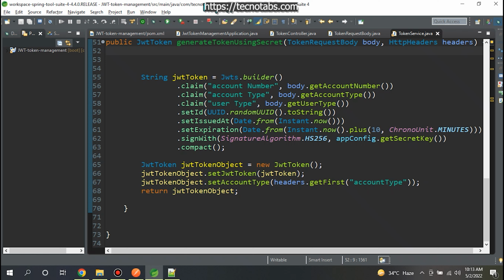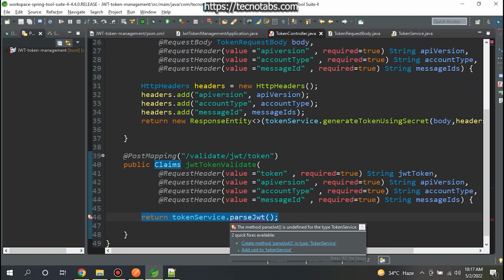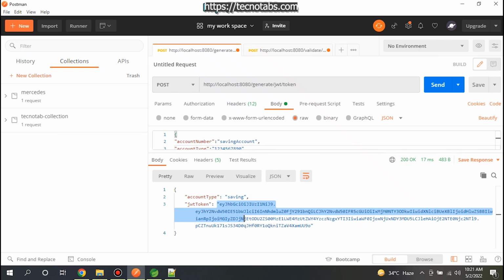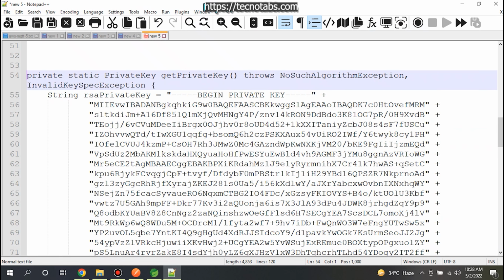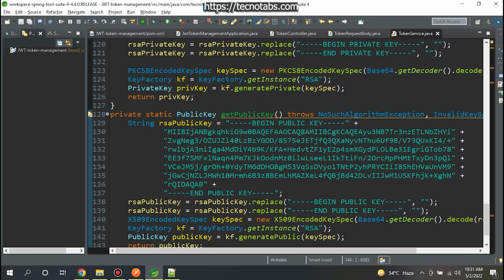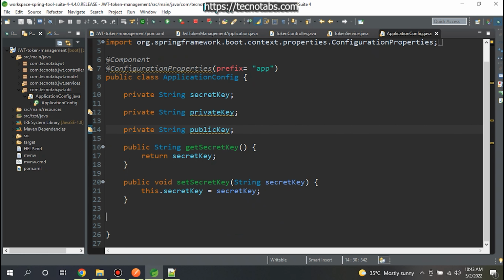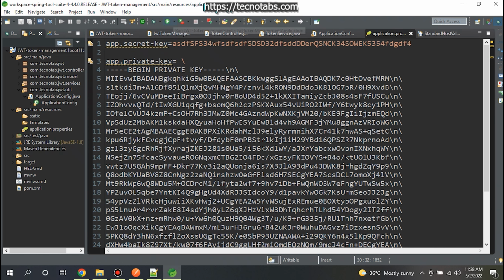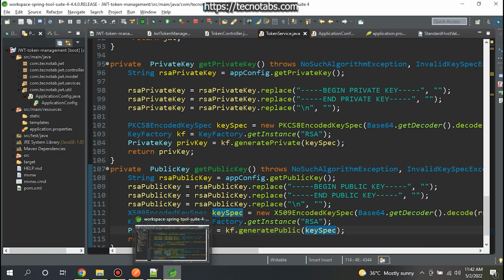6. Learn Spring Boot and JWT Token from Scratch: A Beginner's Tutorial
Learn Spring Boot and JWT Token from Scratch: A Beginner's Tutorial

In this tutorial, we will be covering the basics of Spring Boot and JWT token. Spring Boot is an open-source Java-based framework that is used to create stand-alone, production-grade applications. JWT (JSON Web Token) is a secure way of transmitting information between two parties. It is a compact, URL-safe means of representing claims to be transferred between two parties. In this article, we will explain what JWT is, why we use it, and why it is important to learn.

JWT stands for JSON Web Token. It is a secure and compact way of transmitting information between two parties. It is encoded in JSON, which is a lightweight data-interchange format. JWT tokens are digitally signed, which makes them tamper-proof.

Why do we use JWT?
JWT is commonly used for authentication and authorization purposes. When a user logs in to a system, the system generates a JWT token that contains the user's information. This token is then sent back to the user's browser, where it is stored in a cookie or local storage. On subsequent requests, the token is sent back to the server, where it is used to authenticate the user.

Why is learning JWT important?
Learning JWT is important because it is becoming the de facto standard for authentication and authorization. It is used by many modern web frameworks, including Spring Boot. By learning JWT, you will be able to understand how modern web applications handle authentication and authorization. This knowledge will be useful if you are developing web applications or working in a security-related field.

Spring Boot and JWT Token
Spring Boot is a popular framework for building Java-based web applications. It provides a set of tools and conventions that make it easy to create standalone, production-grade applications. Spring Boot also has excellent support for integrating with other frameworks and technologies, including JWT.

To use JWT with Spring Boot, you need to add the appropriate dependencies to your project. Once you have added the dependencies, you can start using JWT with Spring Boot. Spring Boot provides a set of classes that make it easy to create, sign, and verify JWT tokens.

Conclusion
In this article, we have covered the basics of Spring Boot and JWT token. We have explained what JWT is, why we use it, and why it is important to learn. We have also discussed how to use JWT with Spring Boot. By learning JWT and Spring Boot, you will be well-equipped to build modern web applications that are secure and reliable.

Ignore
Spring Boot,
JWT Token,
Tutorial,
Beginner's Guide,
Web Development,
RESTful API,
Authentication,
Security,
Java Programming,
Backend Development,
Spring Framework,
JSON Web Tokens,
Coding Tutorial,
Step by Step Guide,
Practical Example,